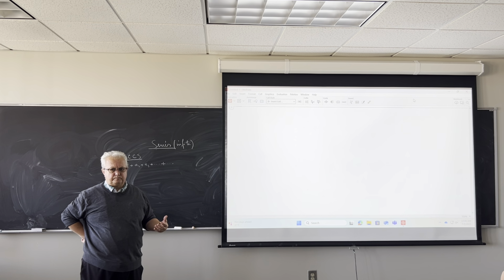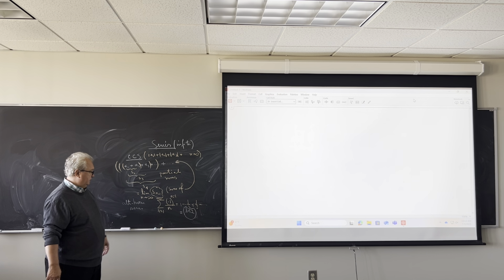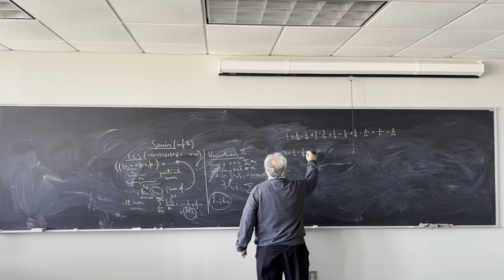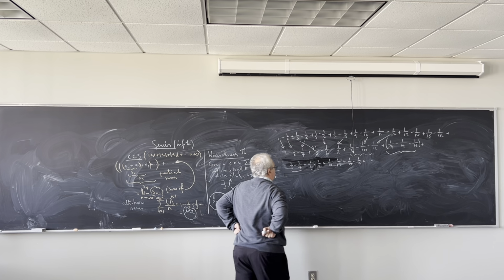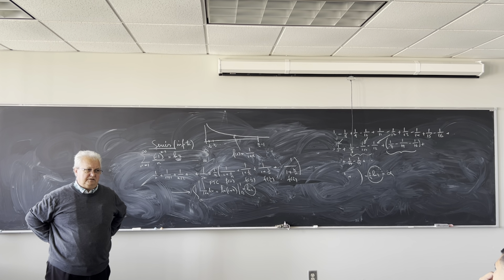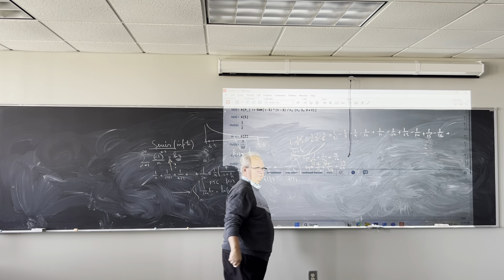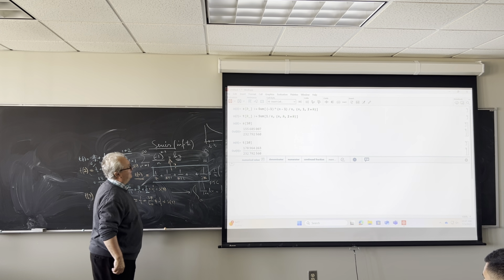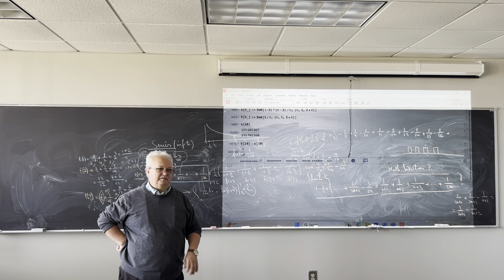Conditionally Convergent Series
The alternating harmonic series